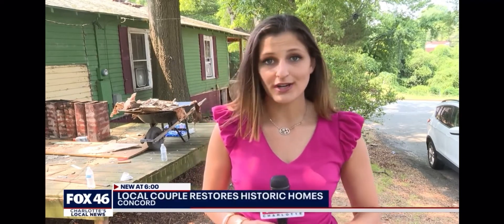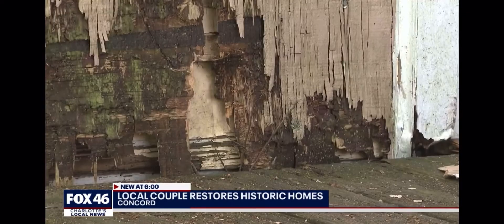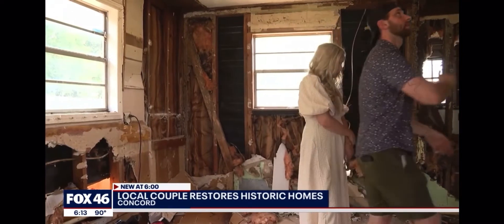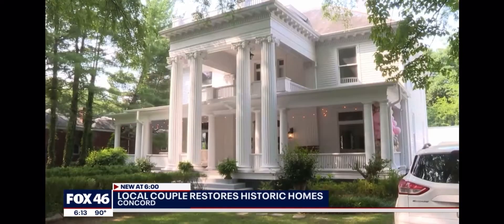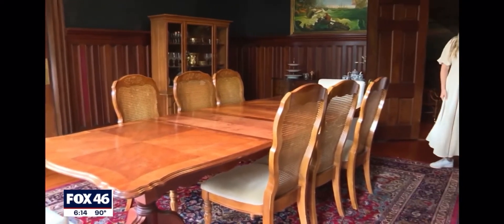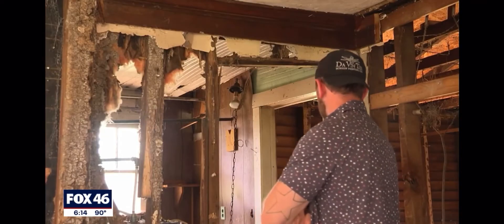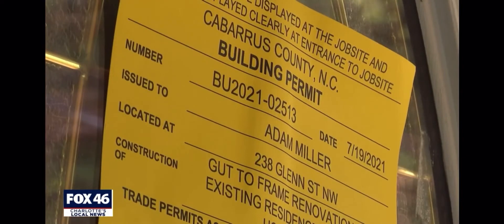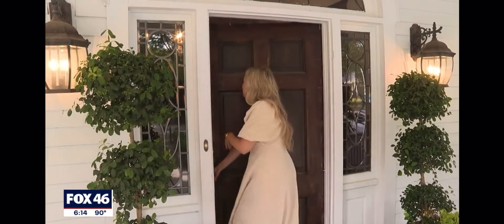Old house adam news story about restoring the ugliest house in town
Old house adam on the news for restoring the ugliest house in town. We are restoring a 1900 mill house and we shared our experience with news 46. We love to restore historic homes